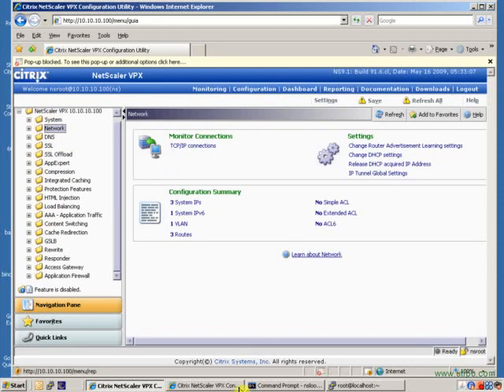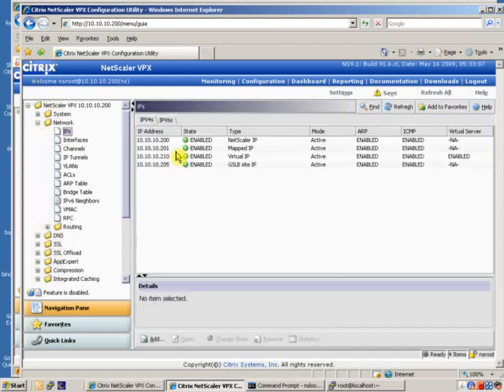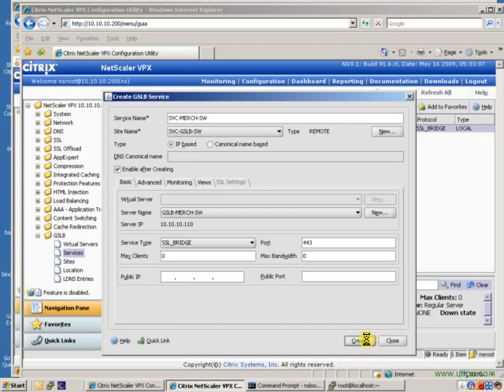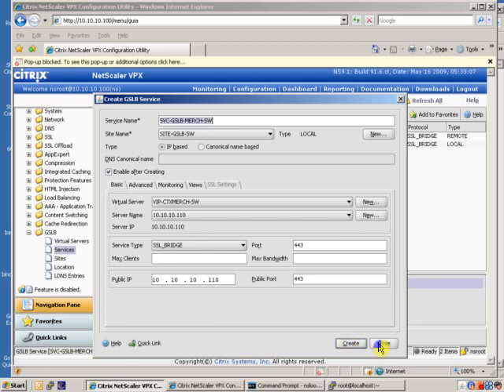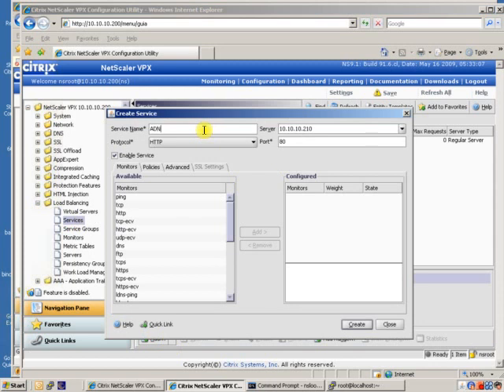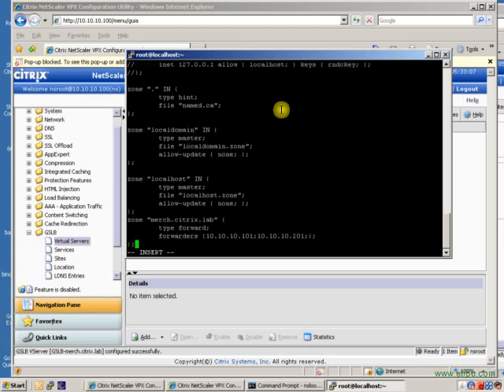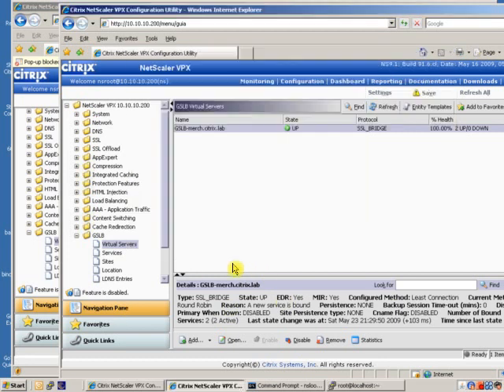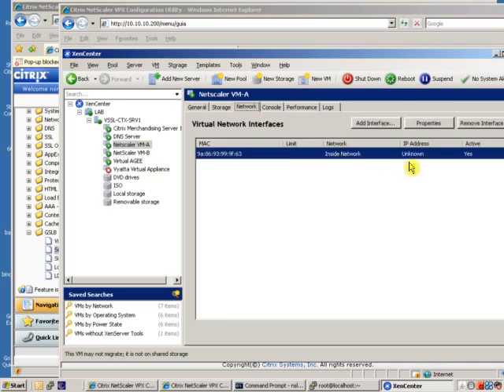Configuring GSLB on Netscaler 9.x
Sorry for the sound quality, this is a basic GSLB configuration on a Netscaler 9.1 with the new Netscaler VPX.